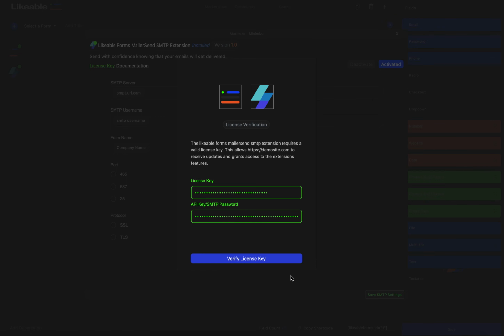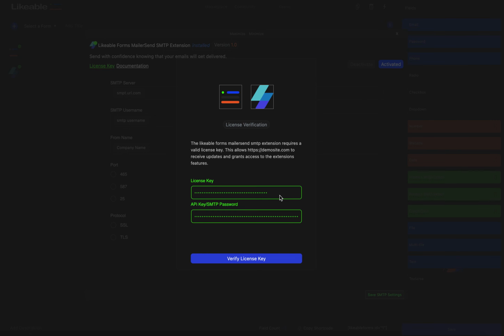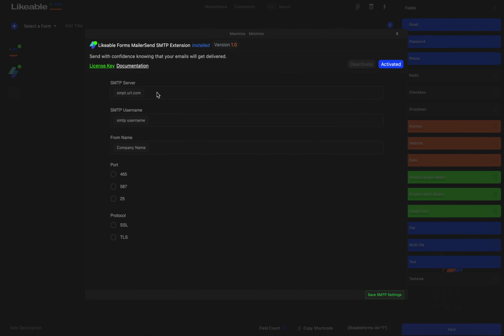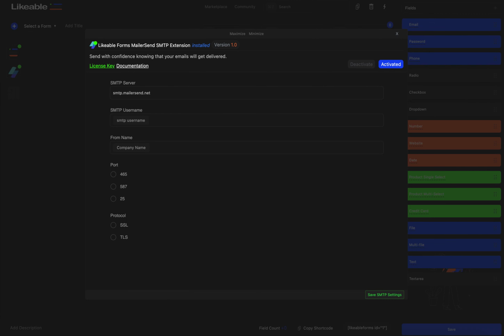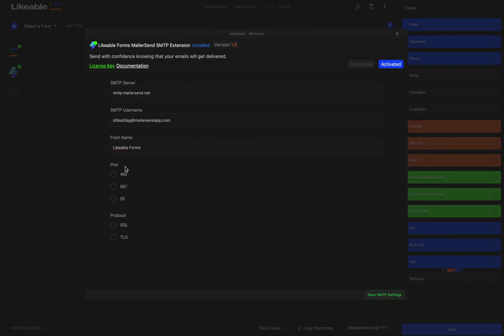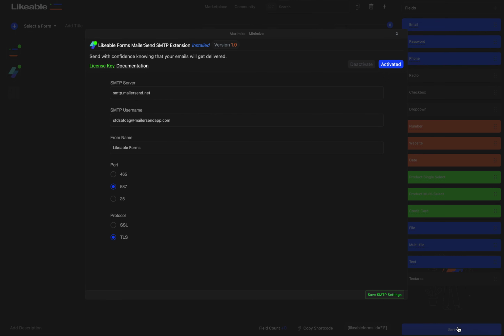Likeable Forms + MailerSend SMTP Tutorial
A step-by-step video on how to set up your Likeable Forms + MailerSend SMTP extension.